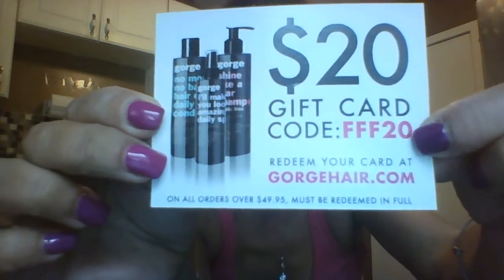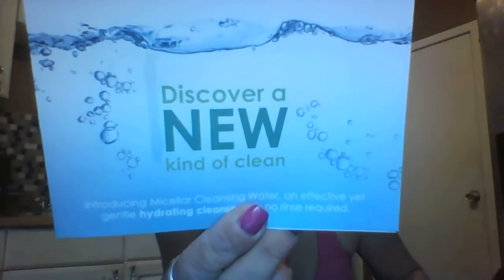June 2015 Ipsy Vs Beauty Box Five Unboxing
These are the items I got for June..which subscription won?